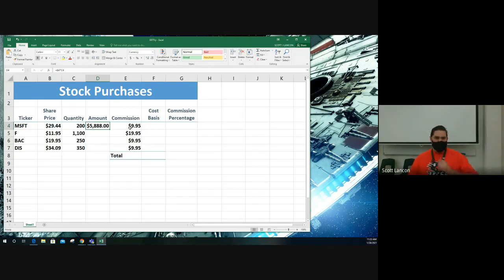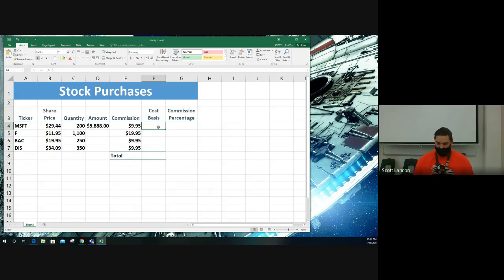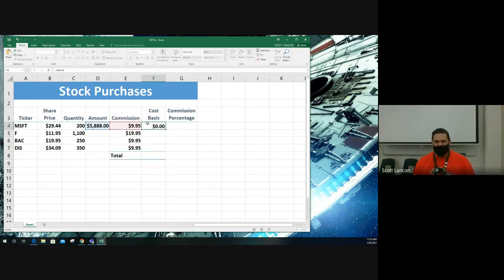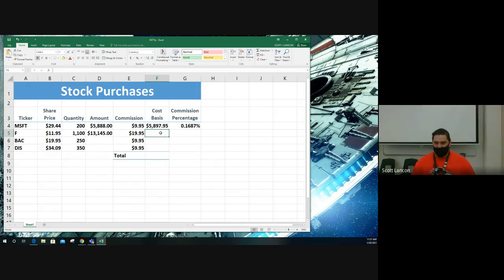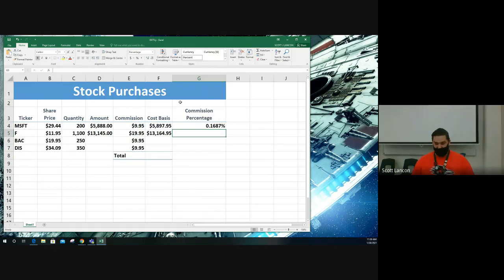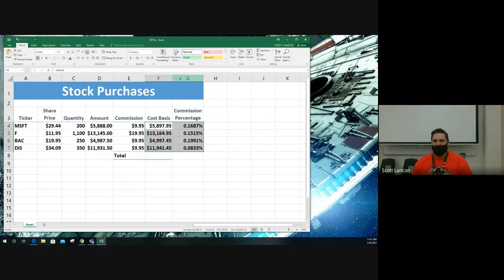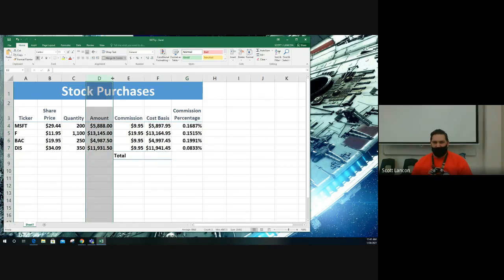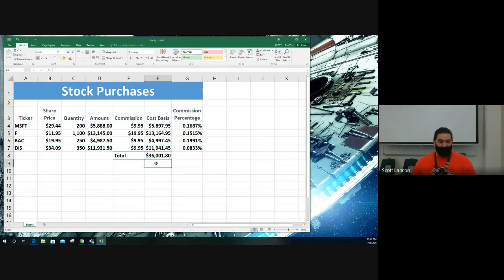2021 01 27 BIM Excel Lesson 7